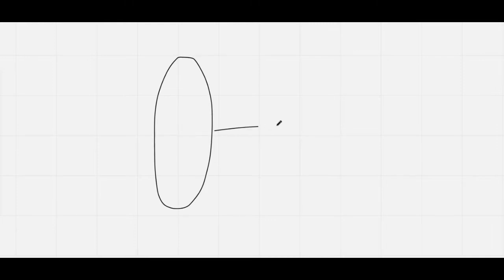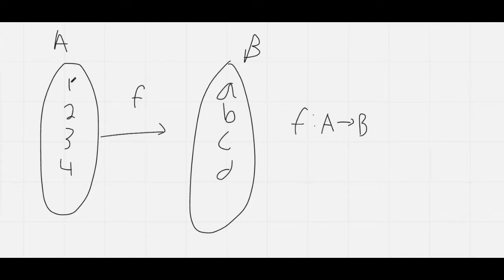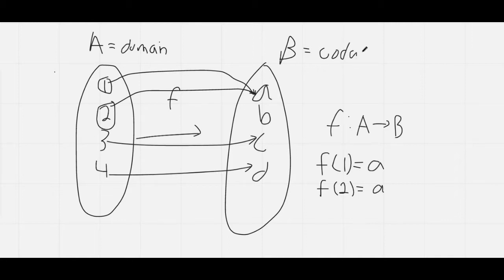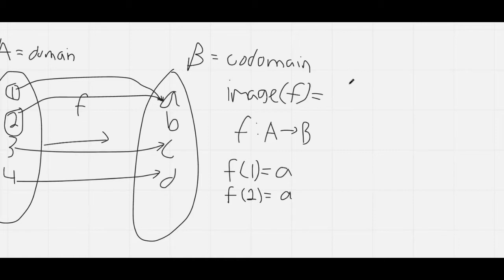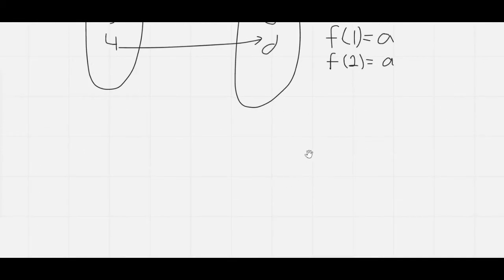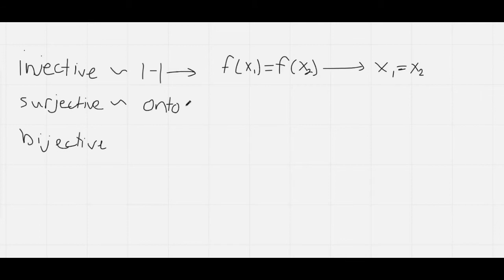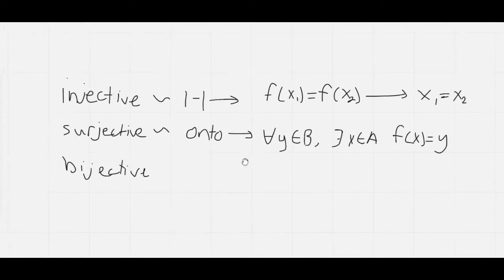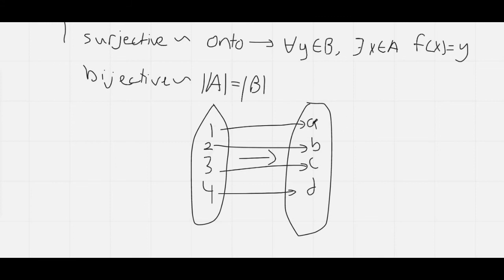Combinatorics Part 2: Functions -- Injective, Surjective, and Bijective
Part 2 of a 6 part series on combinatoric topics through examples. Here I will discuss the formal definition of a function, range, codomain, image. Then I look at 3 important types of functions: Injective (one to one), surjective (onto), and bijective. Bijections are commonly used in combinatorics problems in order to count something in a nicer way.